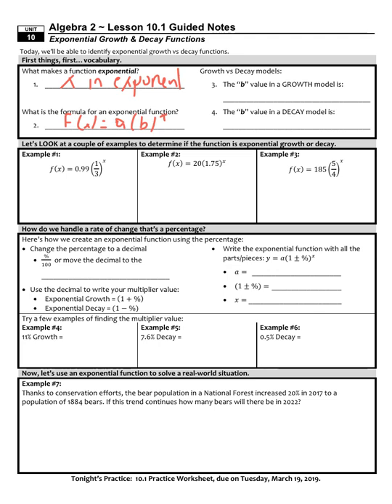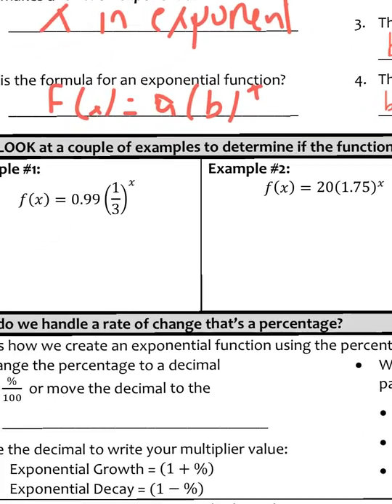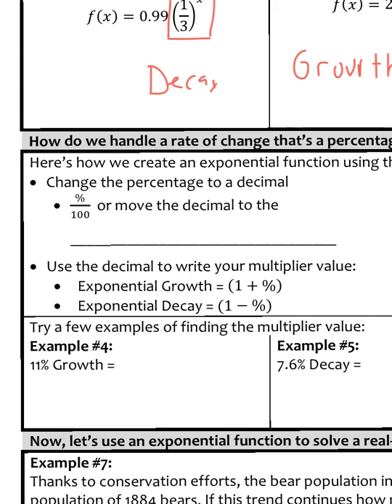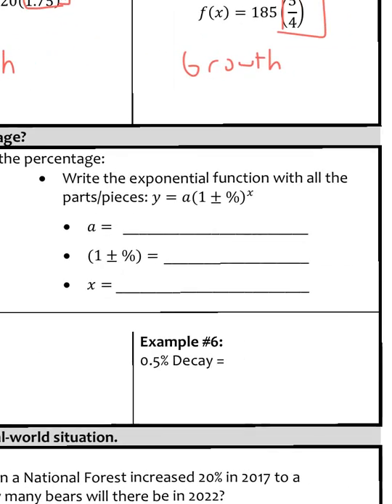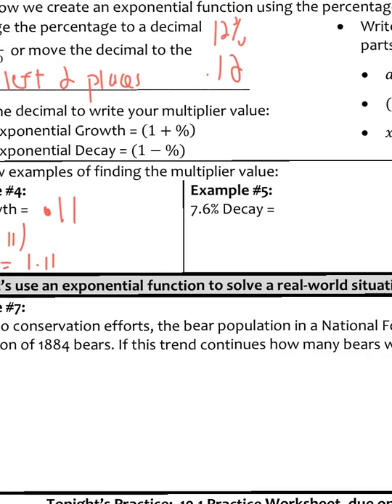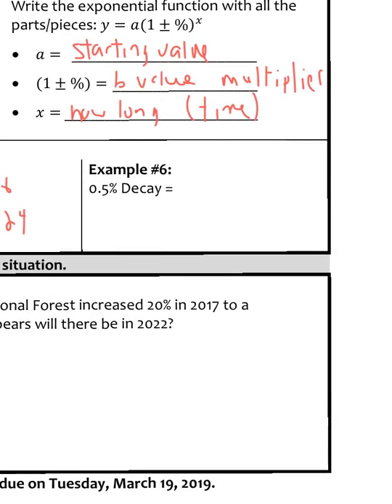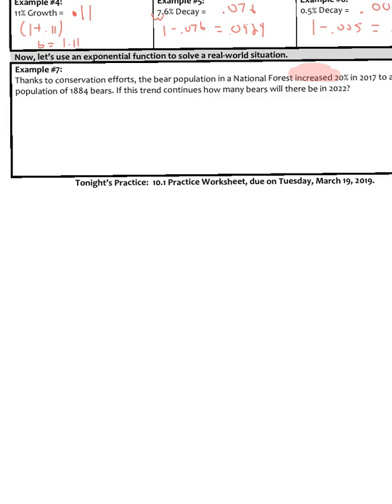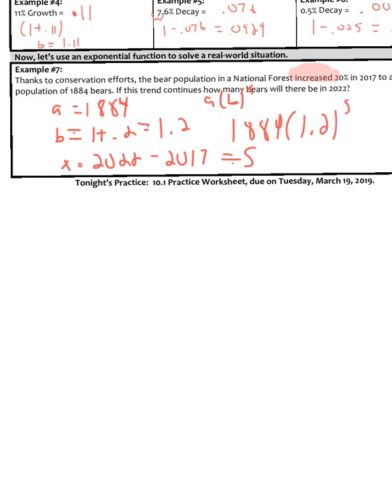10.1 Algebra 2